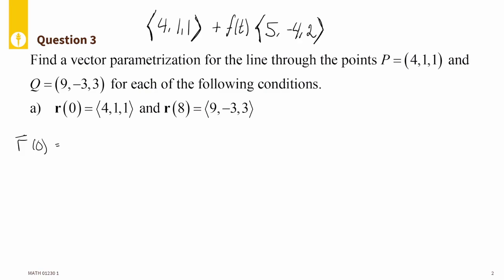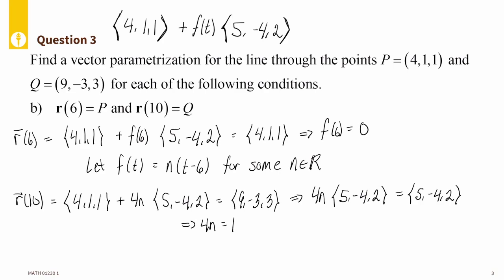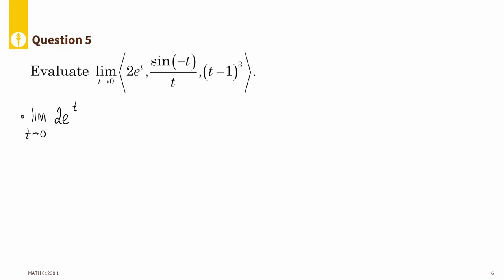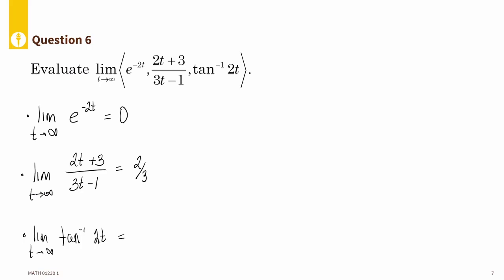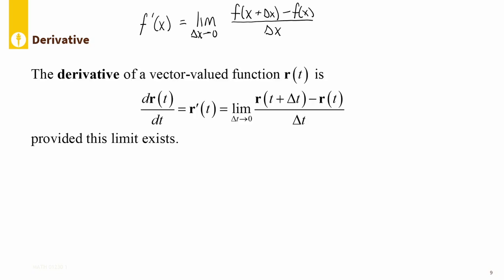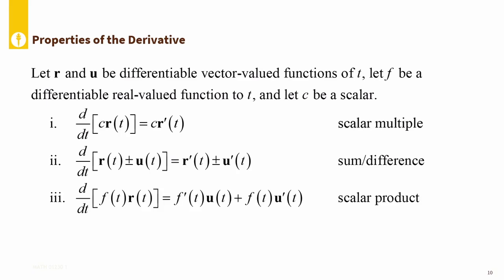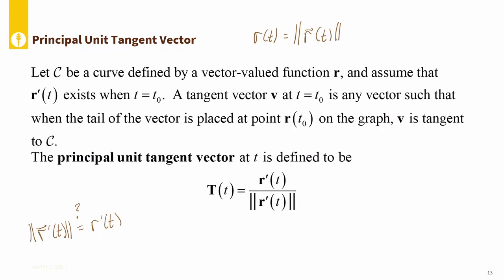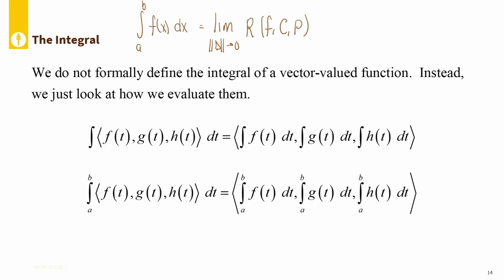Calculus III 13 February 2025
We finish vector-valued functions and start the calculus of vector-valued functions.